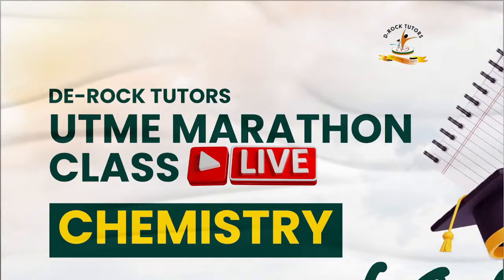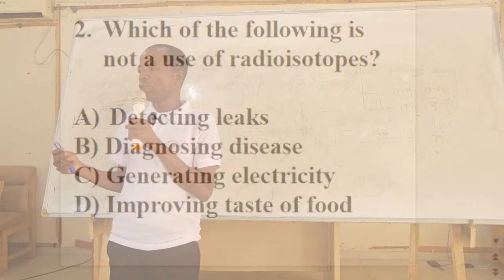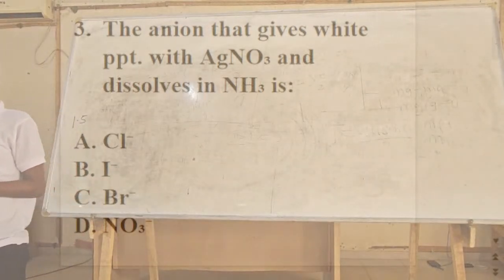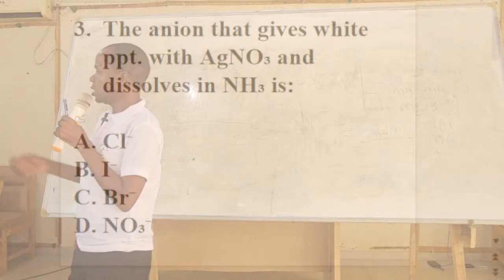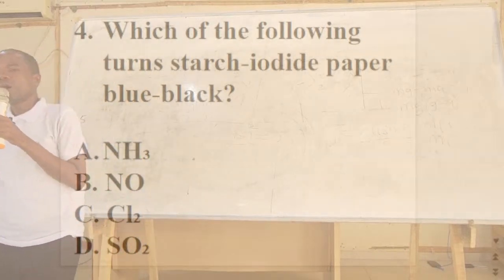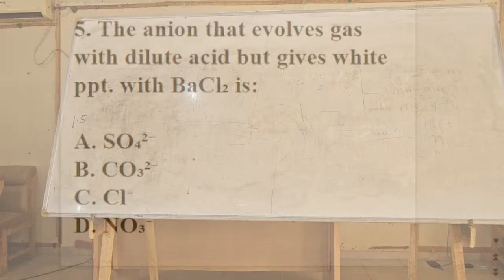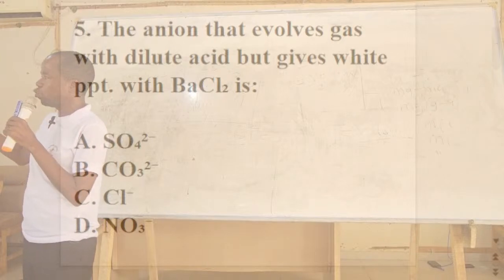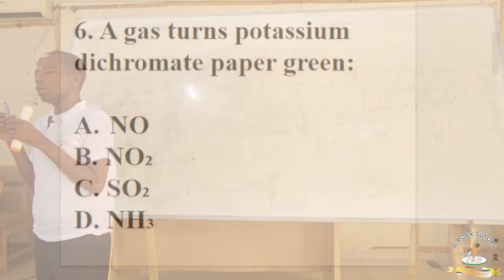DE-ROCK TUTORS UTME MARATHON CLASS 2025 (CHEMISTRY)